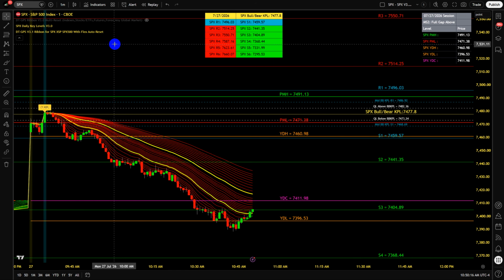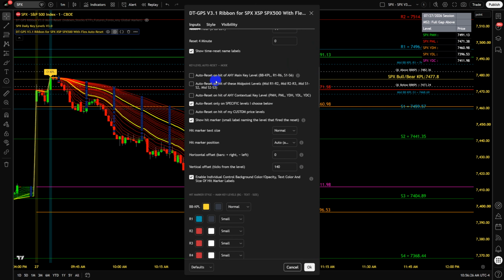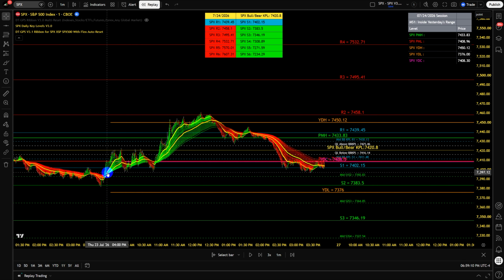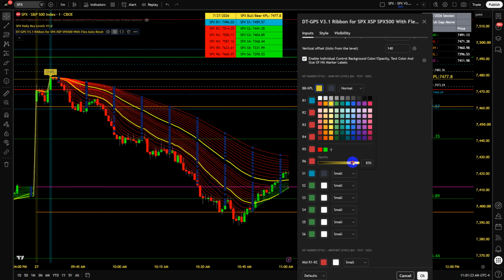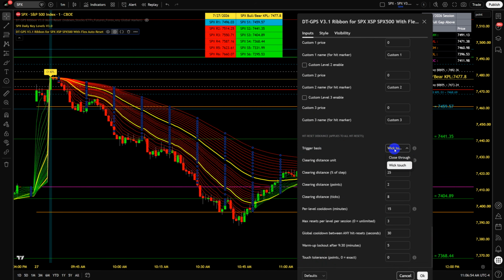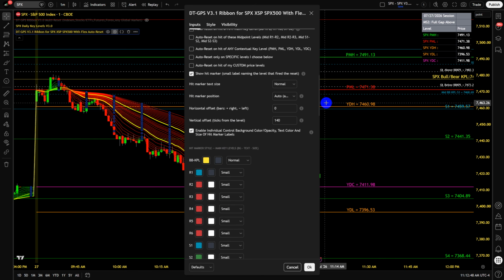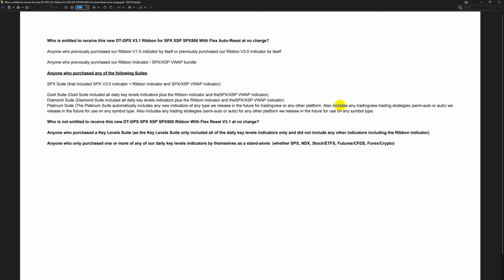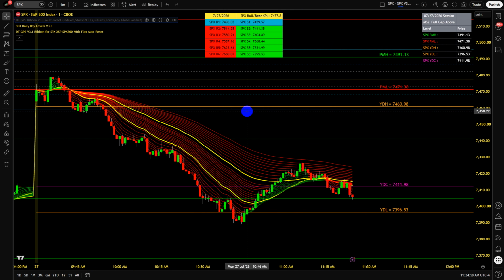SPX Day Trading GPS V3.1 Ribbon | Catch Reversals Earlier With Flex Smart Auto-Reset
The new Day Trading GPS DT-GPS V3.1 Ribbon is a multi-timeframe moving-average ribbon built specifically for SPX (CBOE), XSP (CBOE), and SPX500 (EIGHTCAP).

This is an add-on companion indicator. This indicator is designed to run alongside the SPX Daily Key Levels V3.0 indicator on the same chart. It computes the key-level architecture internally so it knows where each session's levels sit — but it does not draw those levels. Your SPX Daily Key Levels indicator draws them. Run both together for the complete picture.

Each time a reset fires, the ribbon re-seeds from that point forward — so rather than dragging a full lookback across session boundaries, it reflects the character of the move since the most recent reset.

Its defining feature is a flexible auto-reset engine that resets and re-seeds the ribbon automatically (intra-session) at the moments that matter to your session:

The instant price (intra-session) reaches the specified Main Key Level(s)
you choose:
Bull/Bear Key Price Level (BB-KPL)
Main R-Levels (R1, R2, R3, R4, R5, R6)
Main S-Levels (S1, S2, S3, S4, S5, S6)

The instant price (intra-session) reaches the specified Midpoint Level(s) you choose: Mid S1-S2, Mid S2-S3, Mid R1-R2, Mid R2-R3

The instant price (intra-session) reaches the specified Contextual Level(s) you choose: PMH, PML, YDH, YDL, YDC

The reset at specific key levels can help traders see reversals earlier at the specified levels. Also useful for determining the strength of continuation moves from those levels as well.

Custom User-Defined Price Level Resets are also an included feature of this Ribbon indicator.  Custom price level example:  a recent swing high/low, an overnight high/low, a weekly or monthly Support/Resistance level, or any specific level you are watching — enter up to three custom prices. Each has an enable toggle, a price, and an editable name that appears in its hit marker

Custom User-Defined Time Based Resets are also an included feature of this Ribbon indicator. In addition to the 9:30 AM EST SPX RTH session market open reset this indicator also offers the user 4 different user-defined custom intra-session time resets

Custom intra-session time resets:
Re-seed the ribbon at up to 4 different clock times (Eastern -EST) that matter to your routine. Each has an enable toggle, an editable name, and an hour/minute.

Common uses:
Reset After Opening Range: Reset at a specific intra-session time after the initial opening range- whether you prefer to use a 15 minute, 30 minute or 1 hour opening range for your trading process

Time Of Day Tendency Resets - Many Traders rely of time of day tendencies in their trading - if that is something you like to use then the custom user-defined time resets can give you a fresh look at price action at the specific times you prefer to use.

The Core SPX Time-of-Day Pattern. The most persistent tendency is a U-shaped session:

Highest volume and volatility near the 9:30 AM open
Lower volume and volatility during midday
Increasing activity again into the 4:00 PM close

All times EST. Here are the tendencies traders lean on commonly, walking left to right across that curve:

Time Common tendencies

9:30–9:45 Price discovery and volatility burst. Fast moves, wide candles, false breaks and overnight-position unwinding

9:45–10:30 Morning direction develops. Opening-range continuation or rejection becomes clearer

10:30–11:30 Follow-through or first important reversal.  Morning trend either expands toward additional levels or begins reverting

11:30–1:30 Lunch compression. Lower volume, slower movement, chop and mean reversion become more common

1:30–2:30 Afternoon reactivation. Lunch range may break; institutions begin repositioning. In many sessions intra-day reversals can develop starting around 2PM

2:30–3:00 Afternoon decision window. Continuation, reversal or balance frequently becomes apparent

3:00–4:00 Power hour Volume and volatility increase; closing flows can extend or reverse the session